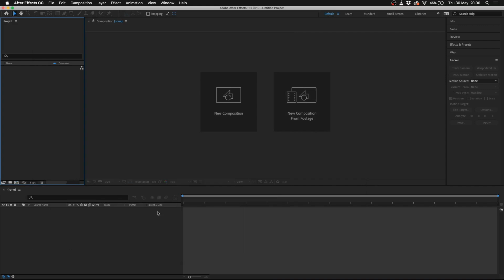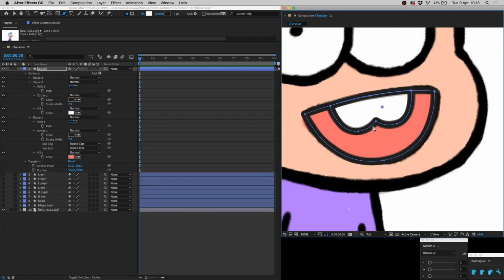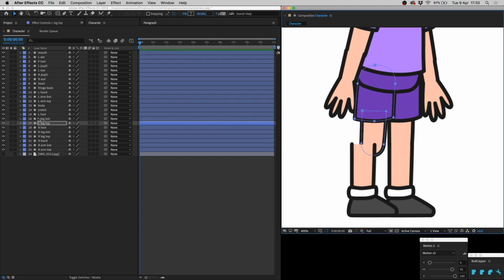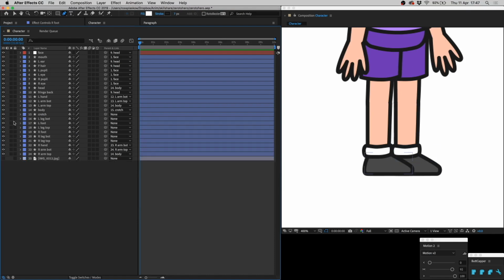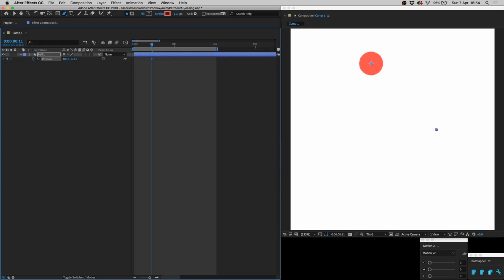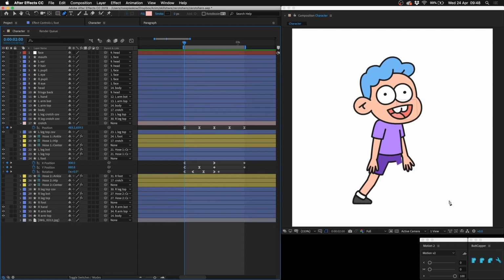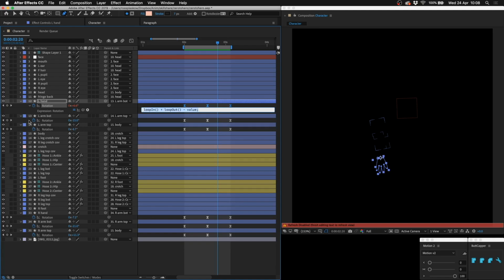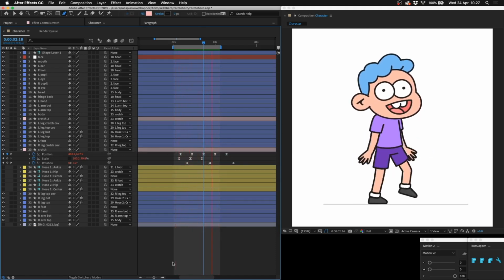After Effects Full Course for Beginners! 😲 (2023)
This course will give you a full introduction into all of the core concepts for animating in After Effects. Follow along with the video and you'll be an animator in no time!

Looping expression:  loopIn() + loopOut() - value;

00:00 - Intro and setting up After Effects
2:28 - Shape Layers
10:39 - Shape Layers 2
18:38 - Parenting
21:03 - Anchor Points
26:36 - Rigging
35:50 - Keyframes and Easing
41:07 - Animation
52:26 - Animation 2